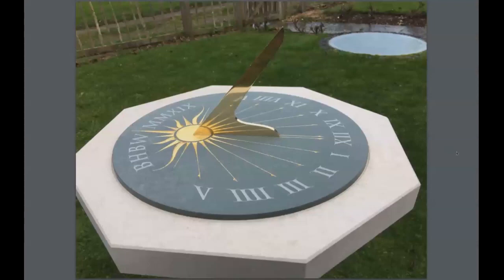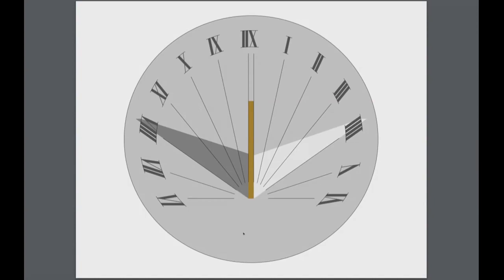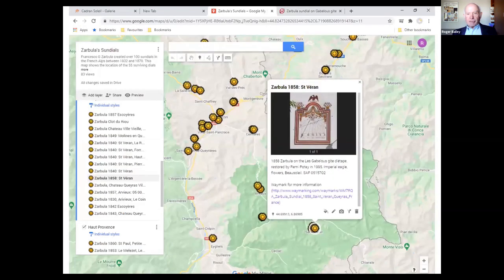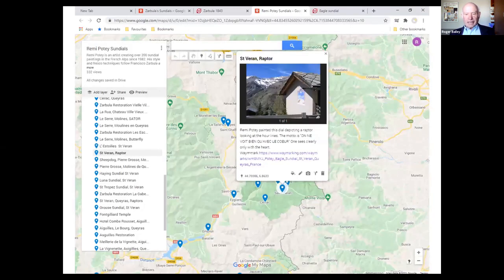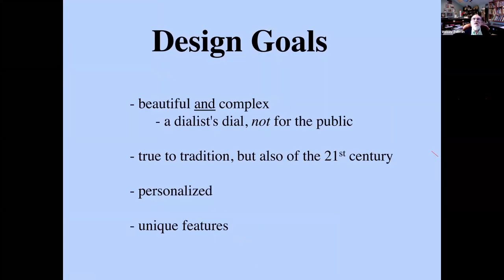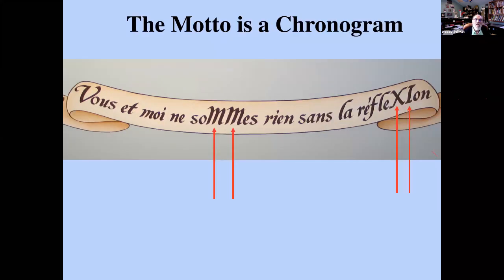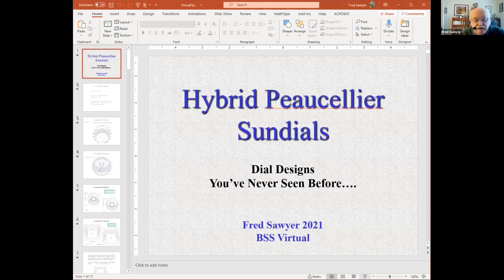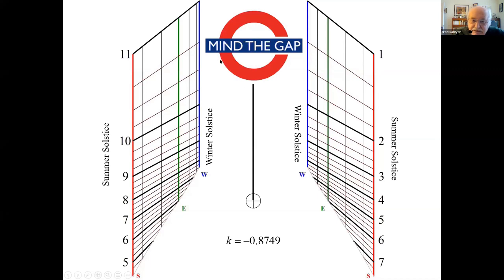British Sundial Society - Virtual Conference - 17th April 2021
Frank King – Welcome and Introduction – The short Introduction
is principally for those who are new to sundials; the components of a
simple horizontal sundial will be rehearsed and the description will
include observations and questions which may puzzle a few experts.

Roger Bailey – A Sundial Tour in the French Alps – This talk
will feature the historic sundials of G F Zarbula and the modern dials

Woody Sullivan – Furniture galore: Unusual astronomical,
historical and personal features on a large ceiling reflection sundial
– This talk will be given in the very room whose ceiling will be
described; in addition to slides there will be some laptop pointing.

Fred Sawyer – Hybrid Peaucellier Sundials – Dial designs you've

See @the-bss for more videos from the British Sundial Society,